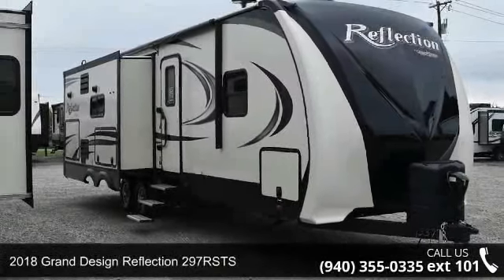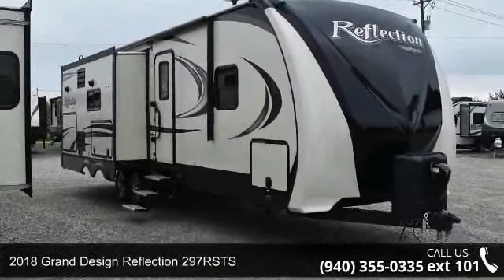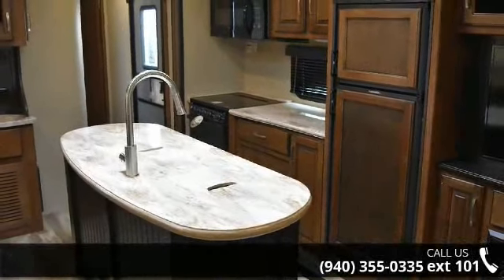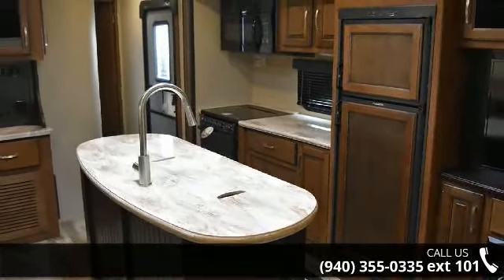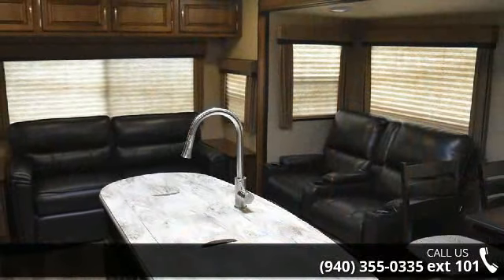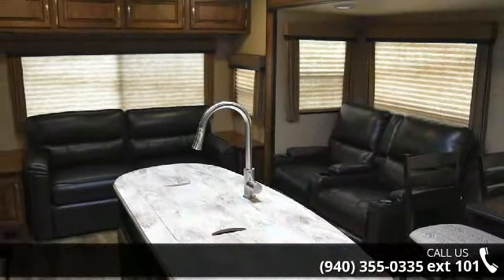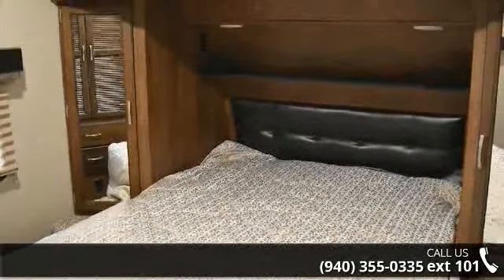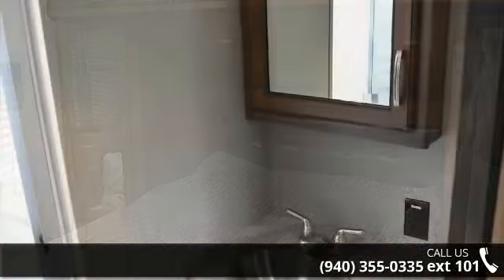2018 Grand Design Reflection 297RSTS - McClain's RV Super...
This trailer from Grand Design is great for small andexpanding familys but still small enough that not a hassle to get ready for atrip or maneuver. The Grand Design Reflection 297RSTS Going into the trailer wehave hard light colored countertops, with refrigerator with wood accents on it.This trailer has a full tri-fold couch that also serves as a second queen sizedbed for family and friends to stay the night. This trailer is equip with heatedenclosed underbelly. This trailer is even preset up for full time living, pre plumedfor washer and dryer. On the exterior is where the full relaxing starts with a21 foot awning out door kitchen and outdoor television and radio